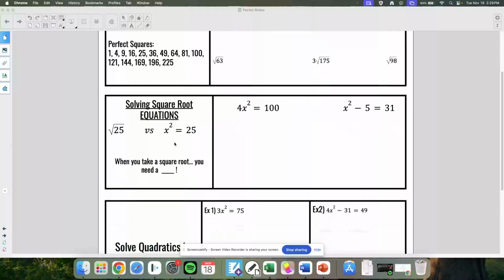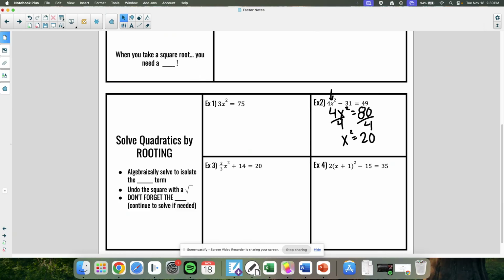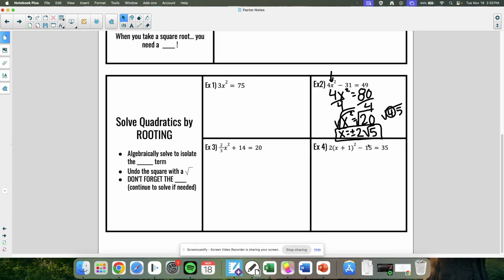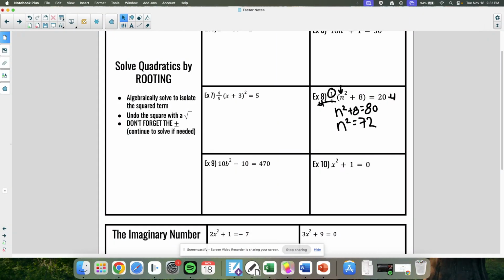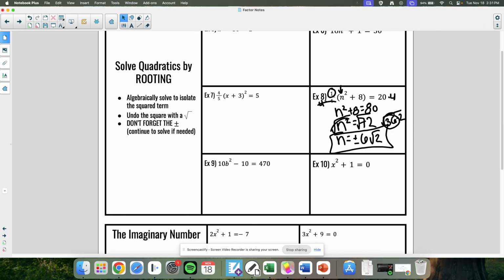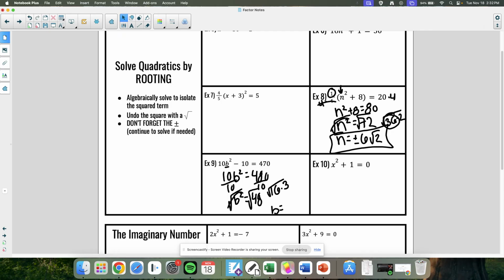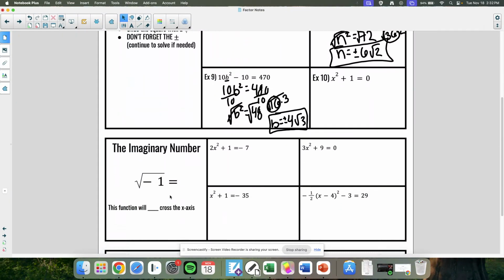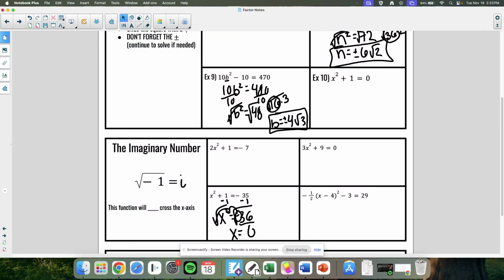Alg2: Extra Rooting Examples